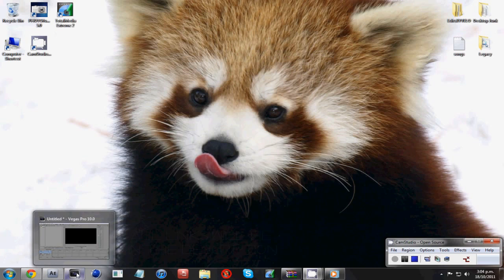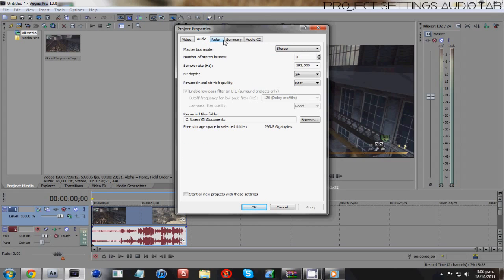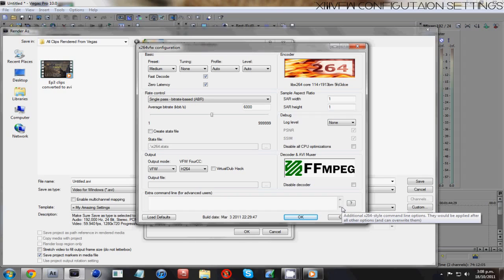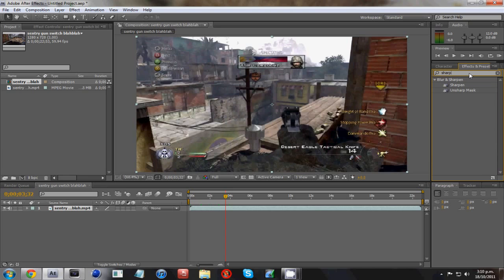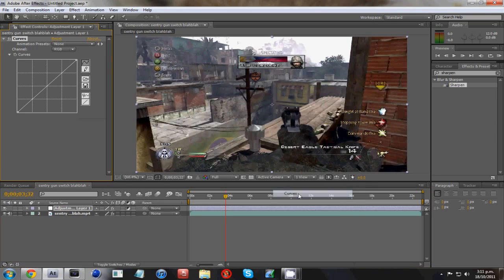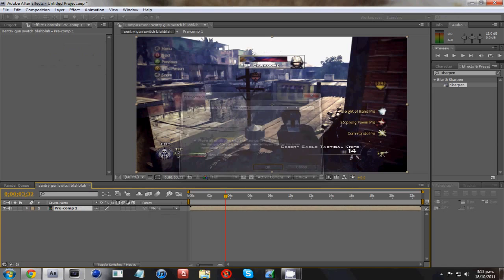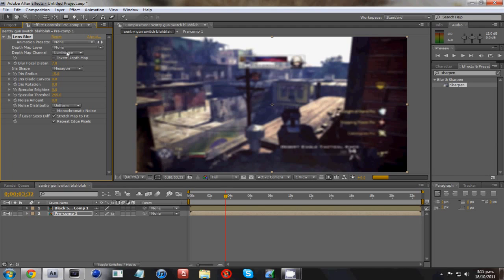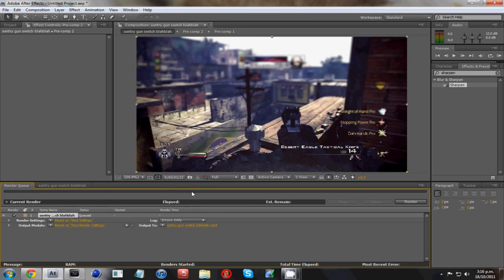PsyQo Velo | Best Render Settings Possible After Effects + Sony Vegas Tutorial. +CC.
Drop a like for our first tutorial and for Velo's sexy Kiwi accent and hard work! Make sure you read the rest of the description!

Hey guys I put alot of effort into this tutorial and it is my first commentary.
Please watch the whole thing, I know it is 13minutes but this is a short time compared to how long you spend getting clips:)
A hell of alot of uploading went into this, if you have ANY questions please pm me. Ill be more than willing to respond.